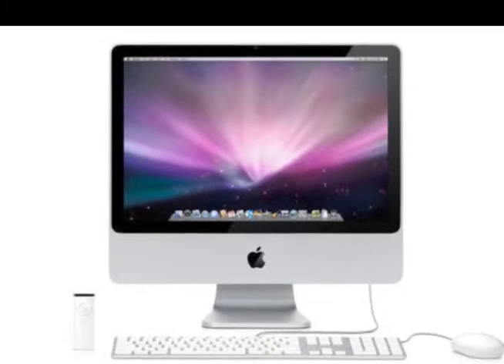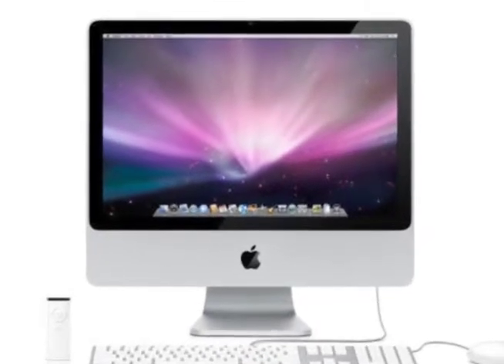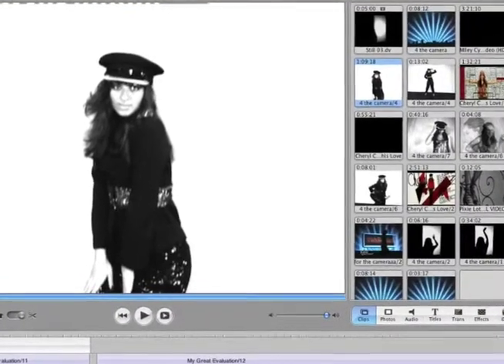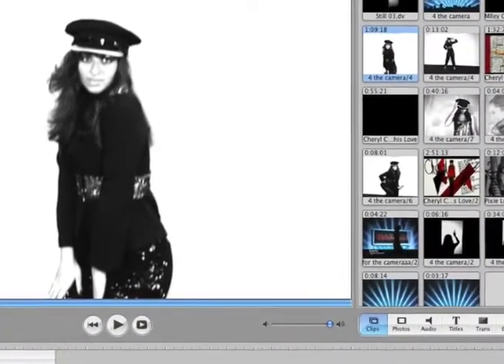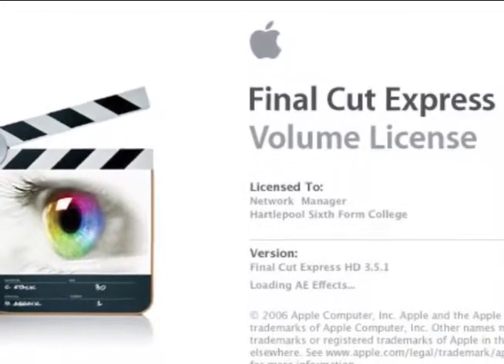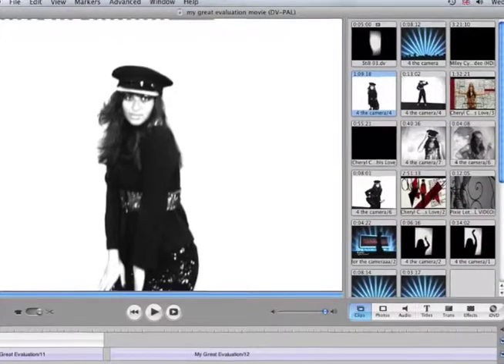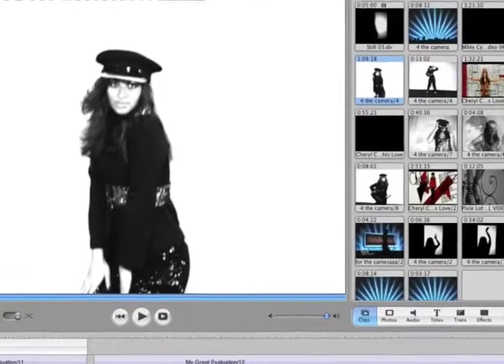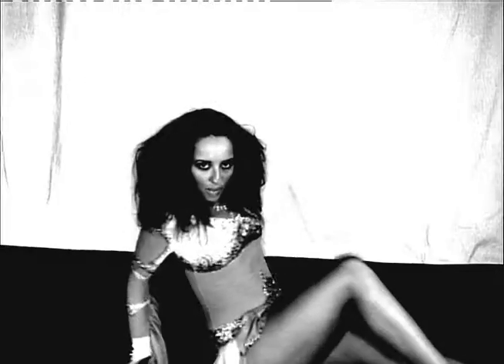4 the camera evaluation movie.mov